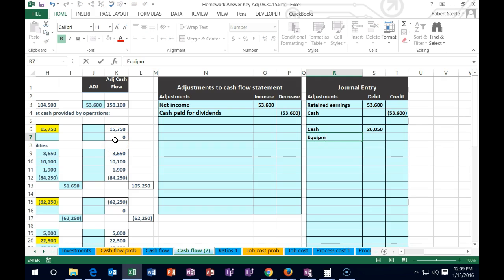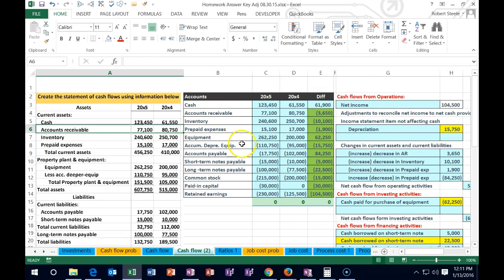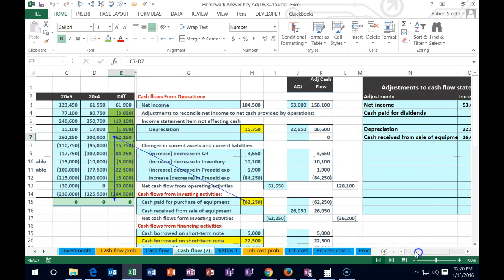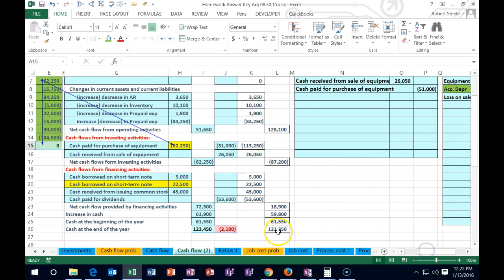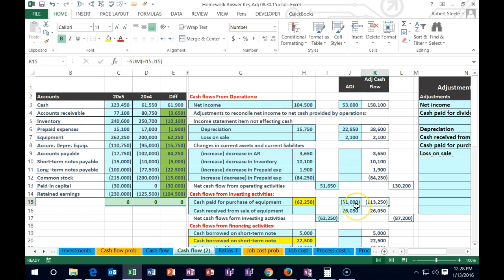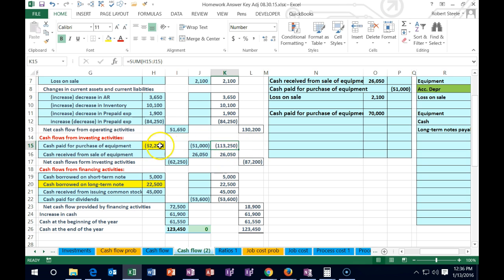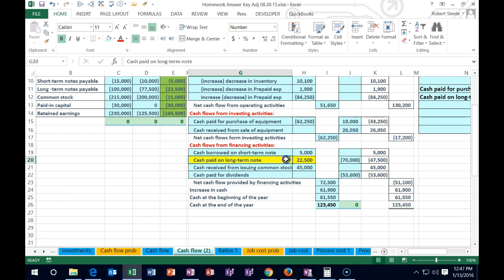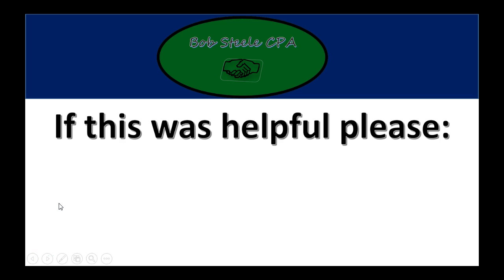1600.40 Cash flow statement indirect method Part 4,